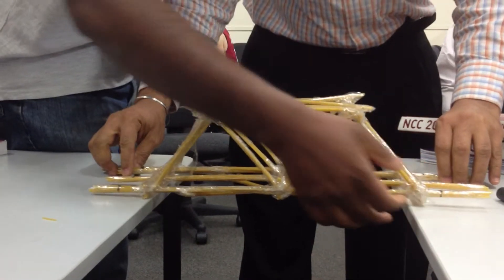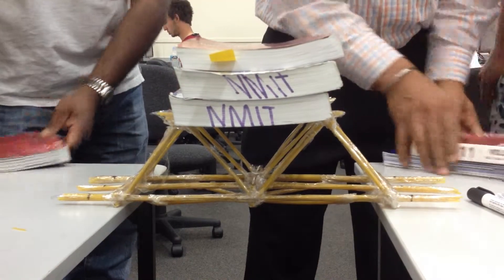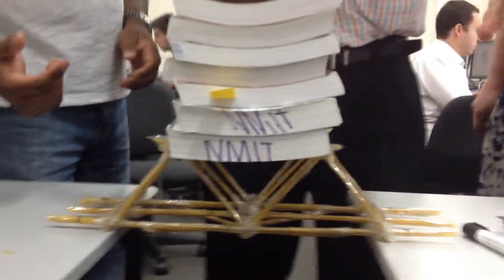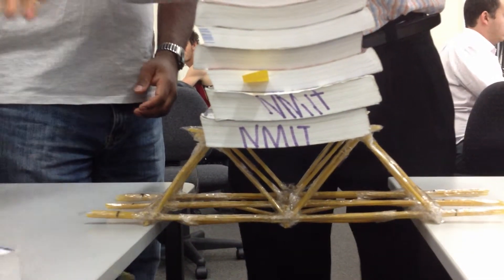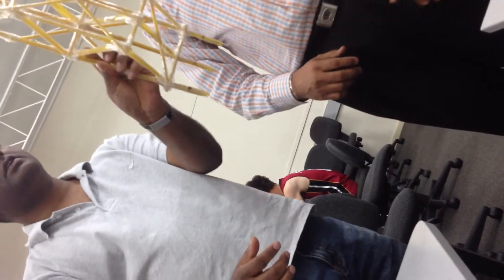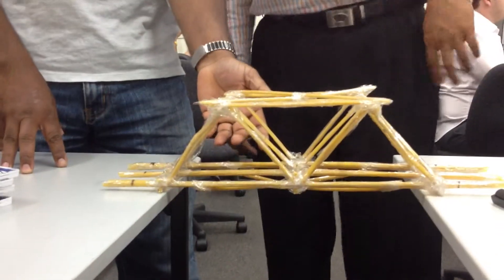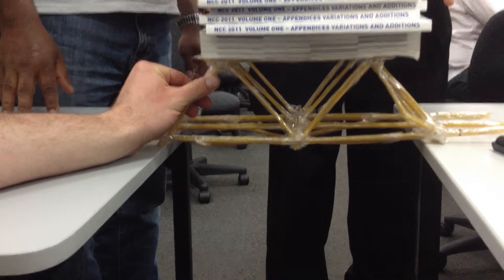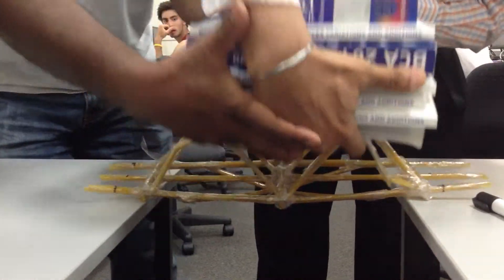Superior light weight Spaghetti Bridge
Weighing in at 246 grams, with a massive span of 400mm, this little tike, took on all the German might, and suported a 9kg load before succumbing to buckling, and i suspect that the students placing the load, weighted it to one side.